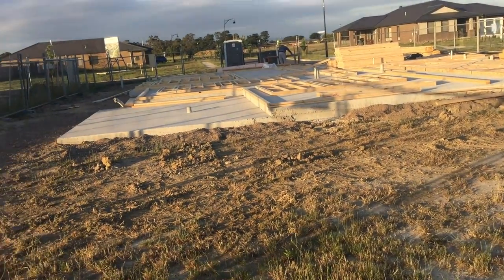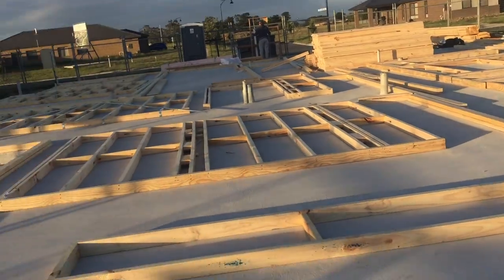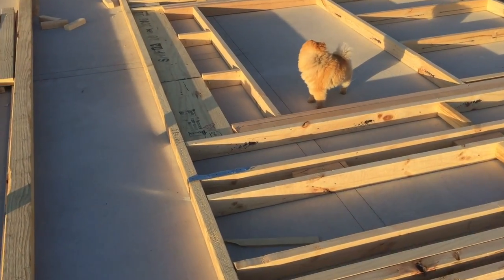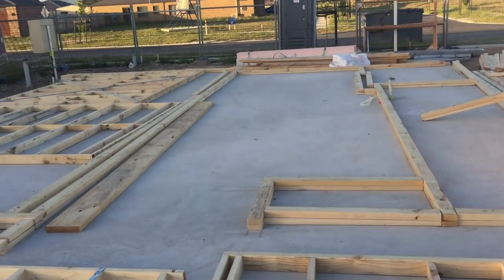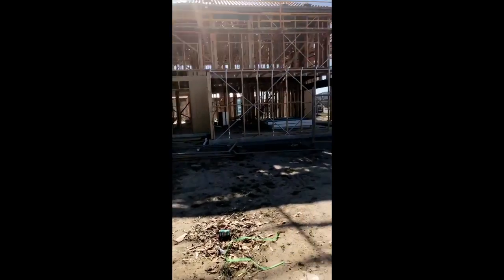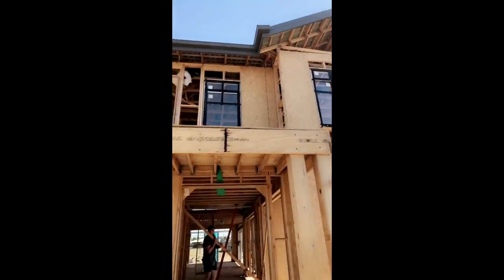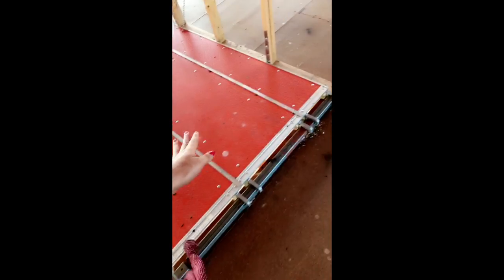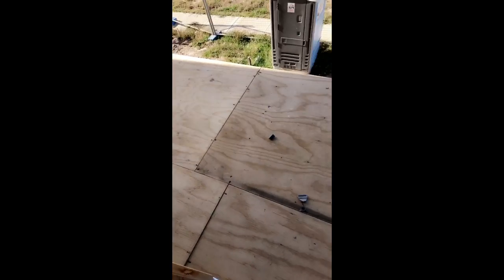Building Our Dream Home | The Frame is Up!! - Episode 7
In today's episode the frame of our new house is finally up!! It looks so big with the frame up!! We are so excited!!

On this channel you will find daily vlogs of my everyday life with my amazing partner Brandon, our little Pomeranian puppy Georgia & our Ragdoll Fifi. We live in the outer suburbs of Melbourne in Australia. I work as a professional Makeup Artist, Beauty Blogger, Paramedic & Nurse (Yes I am trying to conquer the world!)
I created this channel so that I can share more of my life with you than I am able to on my main beauty channel - if you're a makeup fanatic and not already subscribed you can do so
Nikkia :)